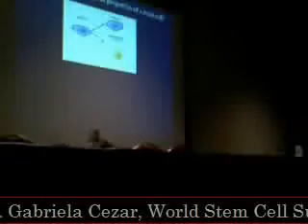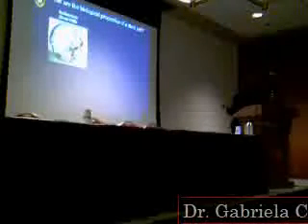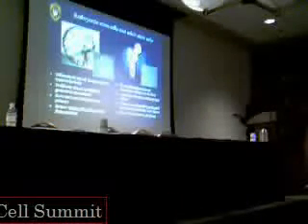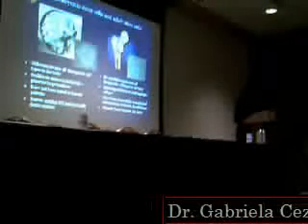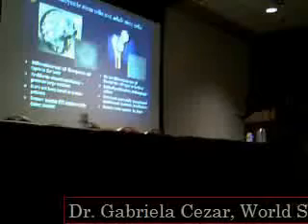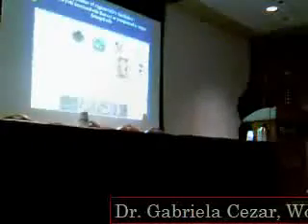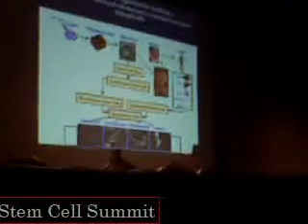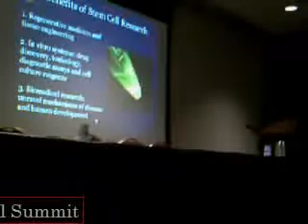Dr. Gabriela Cezar, World stem cell summit part 4-9